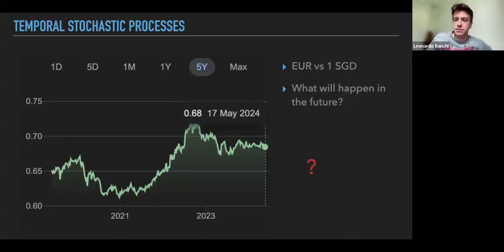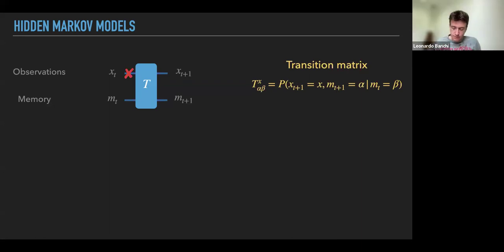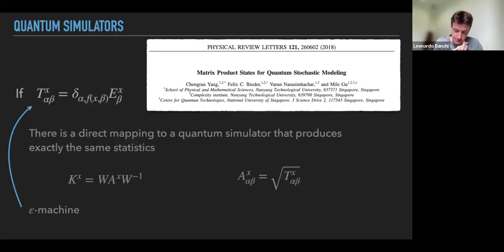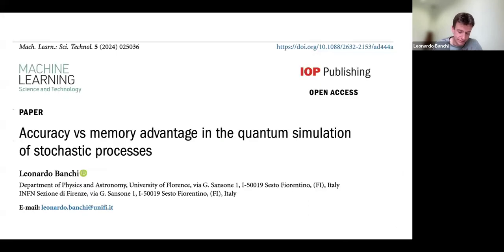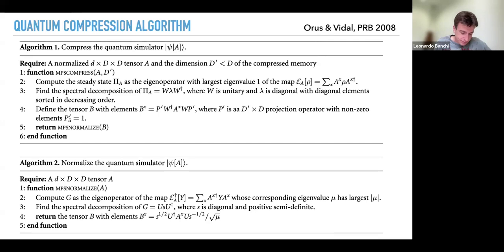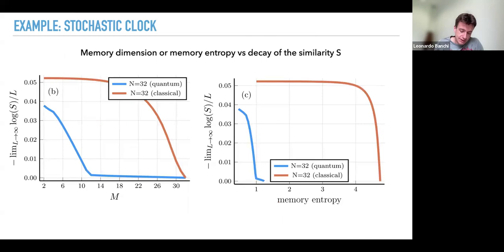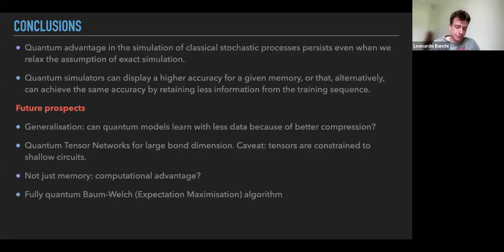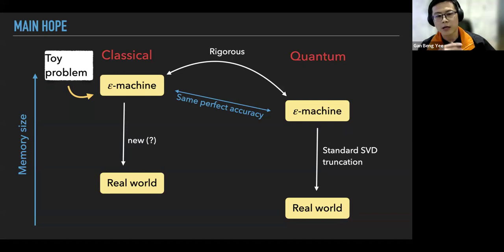Accuracy vs Memory Advantage in the Quantum Simulation of Stochastic Processes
Title: Accuracy vs Memory Advantage in the Quantum Simulation of Stochastic Processes

Speaker: Leonardo Banchi from University of Florence and INFN Sezione di Firenze

Abstract:

Many inference scenarios rely on extracting relevant information from known data in order to makefuture predictions. When the underlying stochastic process satisfies certain assumptions, there is adirect mapping between its exact classical and quantum simulators, with the latter asymptoticallyusing less memory. Here we focus on studying whether such quantum advantage persists when thoseassumptions are not satisfied, and the model is doomed to have imperfect accuracy. By studying thetrade-off between accuracy and memory requirements, we show that quantum models can reach thesame accuracy with less memory, or alternatively, better accuracy with the same memory. Finally,we discuss the implications of this result for learning tasks.